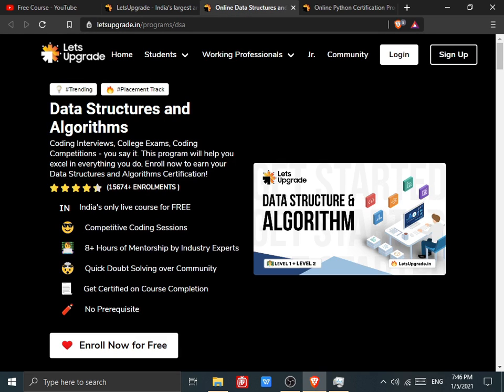Learn DSA and Python on LetsUpgrade With Certification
Data Structure Free Certificate |Lets Upgrade | Nsdc | Skill India Free Course with Certificate |

Don't send the link  which are not related to free course with certificate.
Share the course to other friend and group.
Also invite people to the group.
Previous  free course by letsupgrade blog links

Test Automation Selenium Program By Letsupgrade

Blockchain & Applications Essentials Program By Letsupgrade

Data Science Program By Letsupgrade

Digital Marketing Program By Letsupgrade

Course links:
Data Structures and Algorithms:

nsdc
eskill india
e skill

online free certificate course
letsupgrade
python essentials
javascript essentials
live instructor led class
nsdc certification
itm
skill development
skill based course
free courses
free courses with certificates
free python certificate
how to acess
skillsindia free courses
free certificate